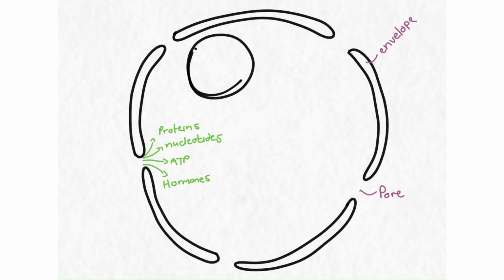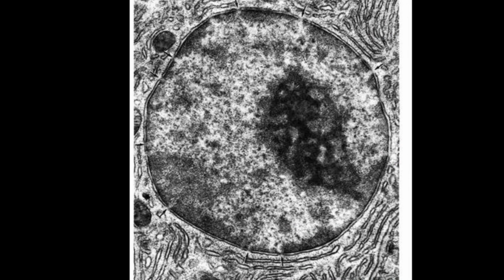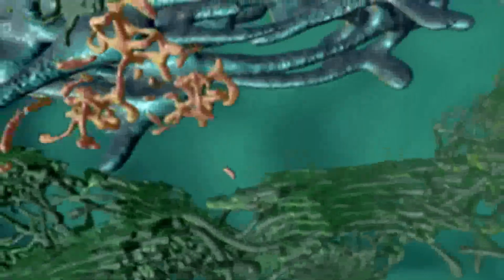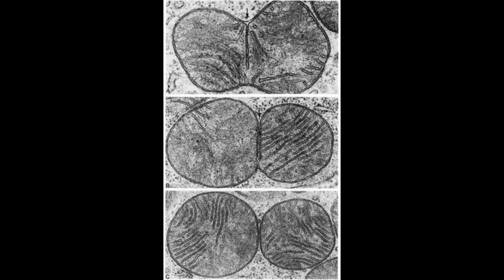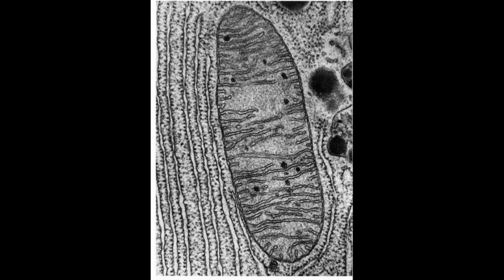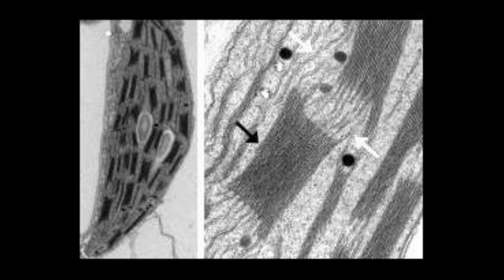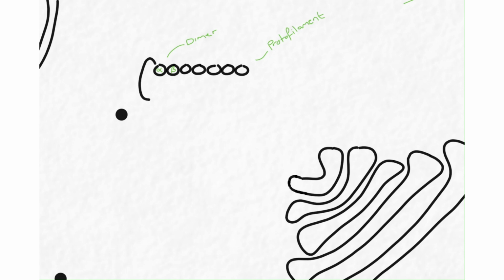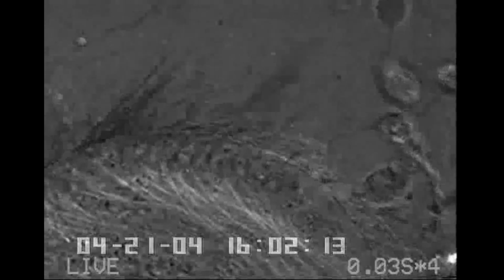AS Biology - Cell Organelles & Functions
Detailed explanation of the cell organelles and their functions with analytical components of microscope photographs.

Kieth Porter (2011) CIL:11397, Myotis lucifugus. CIL. Dataset.
Toku Kanaseki (2011) CIL:11420, Talpidae. CIL. Dataset.
Don W. Fawcett (2011) CIL:11045, Myotis lucifugus, pancreatic acinar cell. CIL. Dataset.
Rachid Sougrat, Tim Mrozek, Jeremy Swan, Jennifer Lippincott-Schwartz (2010) CIL:7199, Mammalian Cell Animation. CIL. Dataset.
Robert Bolender (2011) CIL:10788. CIL. Dataset.
Mark S. Ladinsky, Christine C. Wu, Shane McIntosh, J. Richard McIntosh, Kathryn E. Howell (2011) CIL:24768, Rattus norvegicus, epithelial cell. CIL. Dataset.
Yoshiaki Nonomura, Gunter Blobel, David Sabatini, George E. Palade (2012) CIL:41033, Rattus rattus, hepatocyte. CIL. Dataset.
Hongbo Gao, Tammy L Sage, Katherine W Osteryoung (2011) CIL:39125, Arabidopsis thaliana, leaf. CIL. Dataset.
David Becker (2011) CIL:39004, Mus musculus, fibroblast. CIL. Dataset.
Breck Byers, Keith Porter (2011) CIL:7724, Rattus, epithelial cell, epithelial cell of thymus. CIL. Dataset.
Shinya Inoue (2011) CIL:11955. CIL. Dataset.
Mary Morphew, J. Richard McIntosh (2010) CIL:9526, Chlamydomonas reinhardtii, plant cell. CIL. Dataset.
David Phillips (2011) CIL:11096, Phodopus, oocyte, sperm. CIL. Dataset.
Allen, Roland & Lidstrom, Suzy. (2017). Life, the Universe, and everything—42 fundamental questions. Physica Scripta. 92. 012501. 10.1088/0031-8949/92/1/012501.